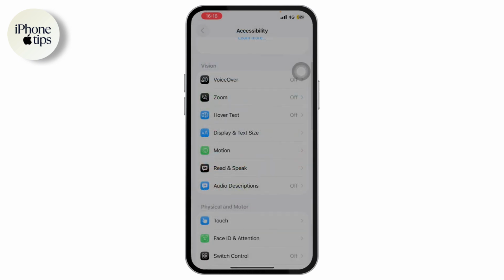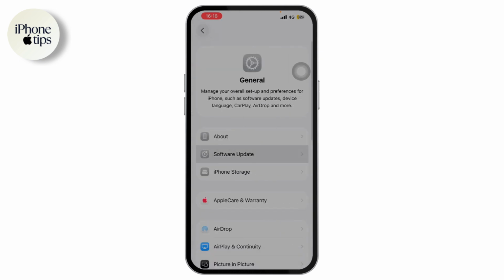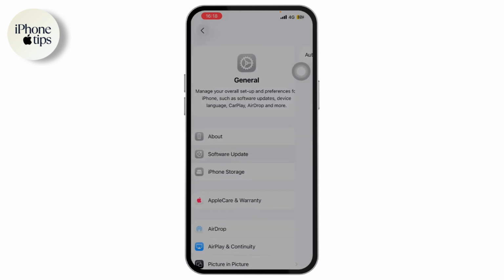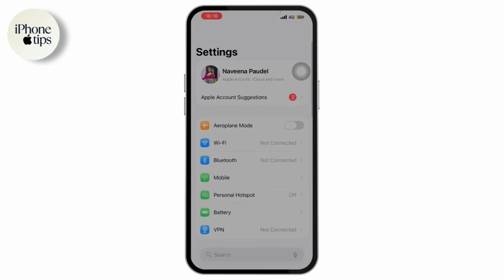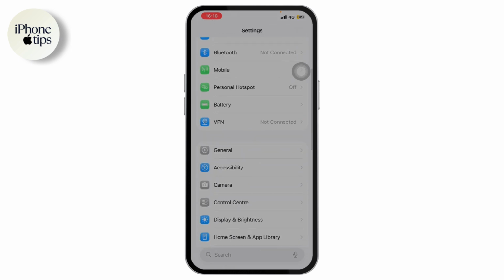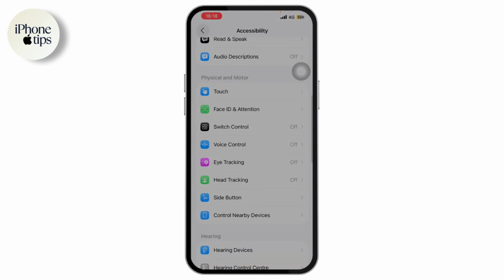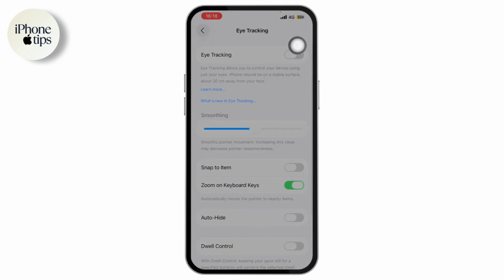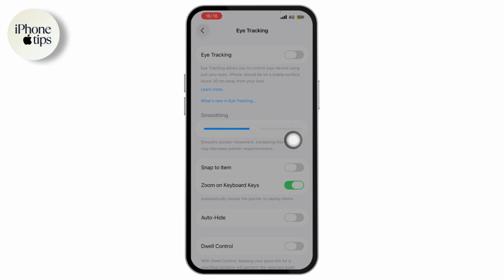iOS 18 Eye Tracking Feature | How to Apply Eye Tracking on iPhone?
iOS 18 Eye Tracking Feature in iPhone

👀 Learn how to use the iOS 18 Eye Tracking feature on iPhone with a simple step-by-step guide.
✅ This video shows how to update your iPhone, go to Settings - Accessibility - Eye Tracking, and turn the feature on correctly. Apple says Eye Tracking uses the front-facing camera, works on supported iPhone models, and is available on iPhone 12 and later plus iPhone SE (3rd generation).
📱 For best results, keep your iPhone on a stable surface about 1.5 feet away during setup.

ios 18 eye tracking, ios 18 new features, ios 18 features, iphone eye tracking, how to use eye tracking on iphone, how to use eye tracking ios 18, enable eye tracking ios 18